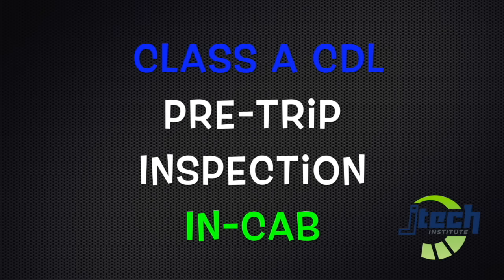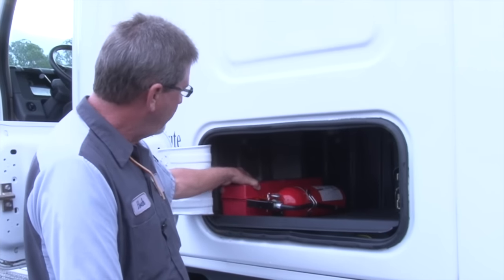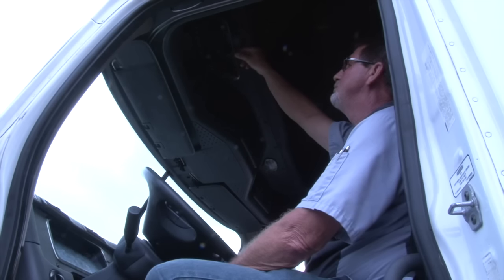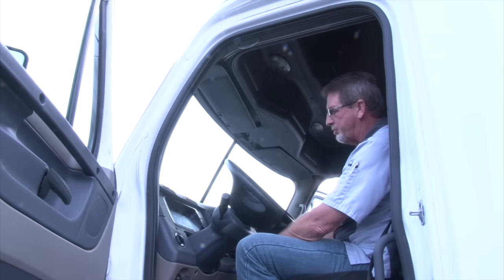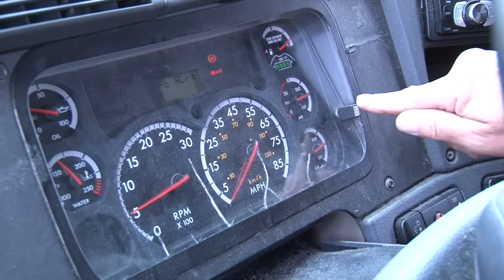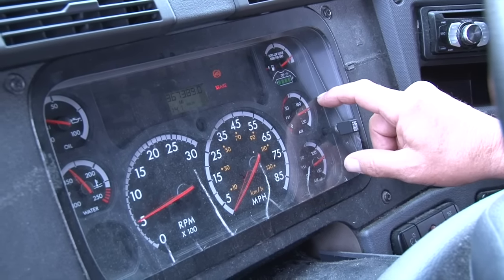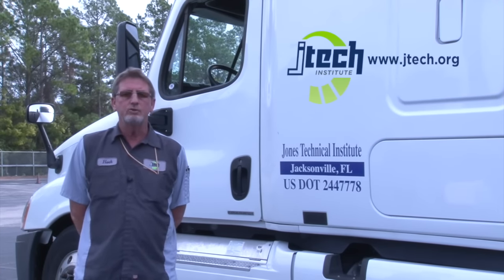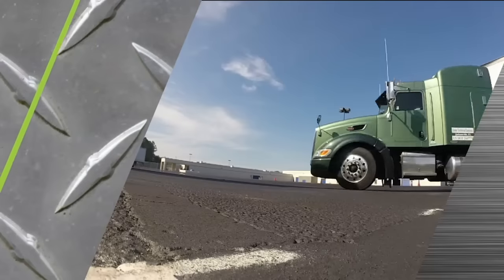Class A CDL Pre-Trip Inspection In Cab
This video was developed to assist anyone in the commercial truck driving community to understand the importance of a safe start and the proper steps to execute properly.